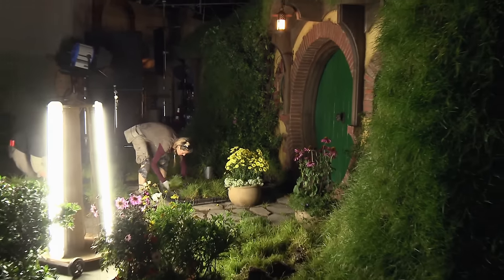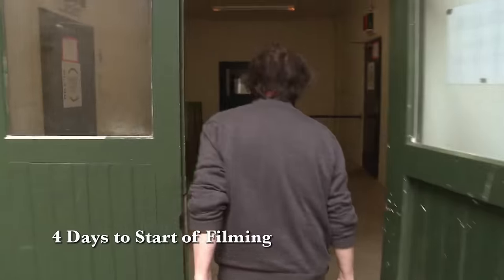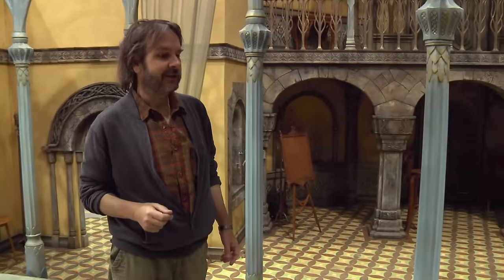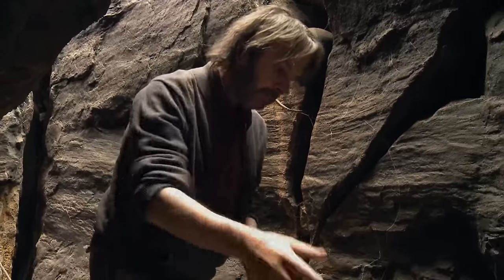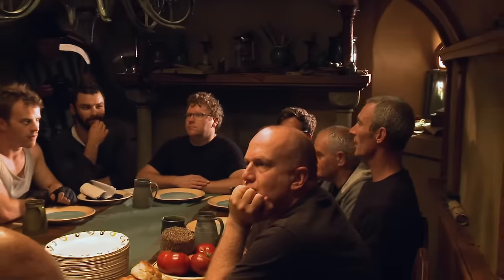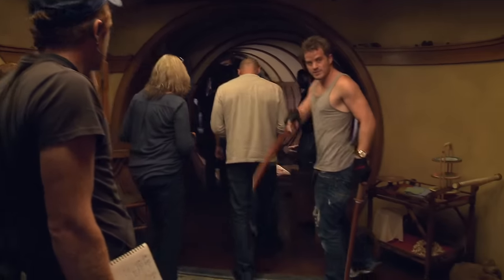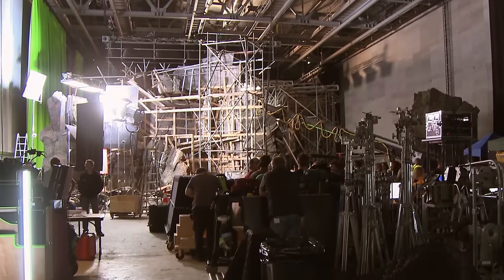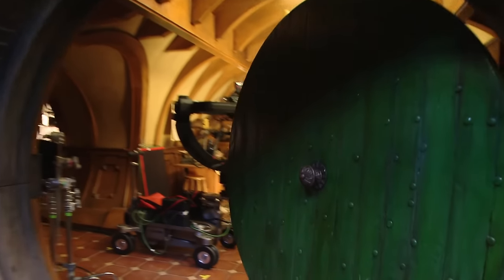THE HOBBIT, Production Diary 1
Peter Jackson takes you behind the scenes of the making of THE HOBBIT.